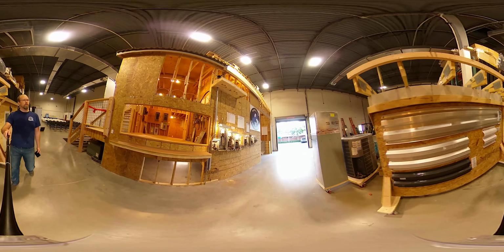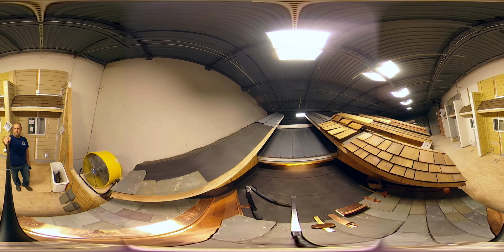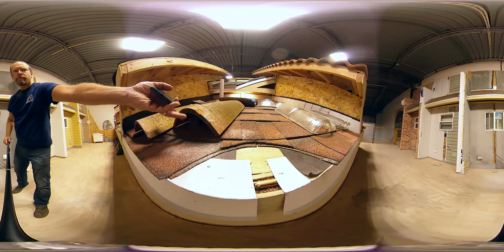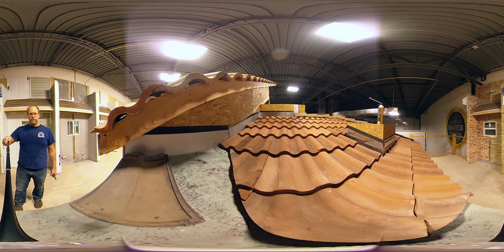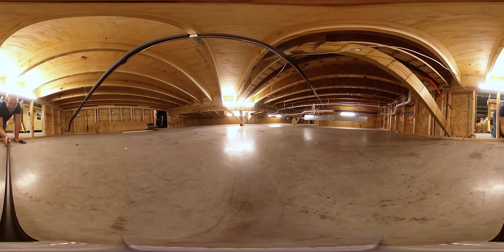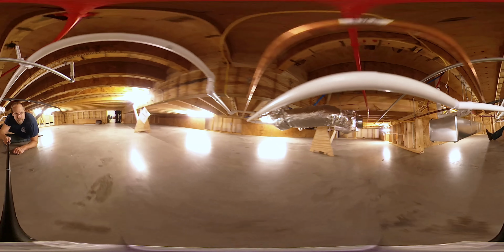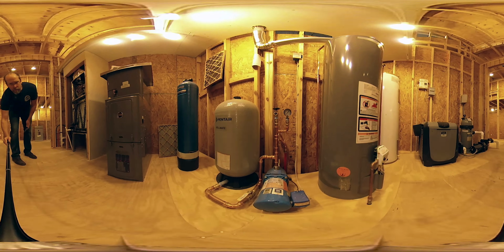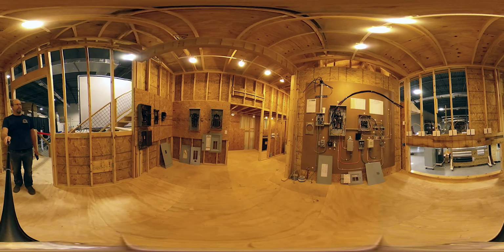360º Tour of the InterNACHI® House of Horrors® in Florida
Take a 360º 3D virtual reality walkthrough tour of the InterNACHI House of Horrors located in the PRO-LAB Headquarters in Weston, Florida. If you'd like to take a class at the facility,